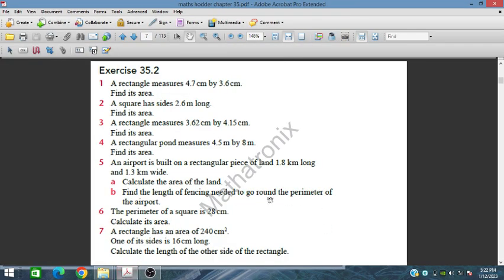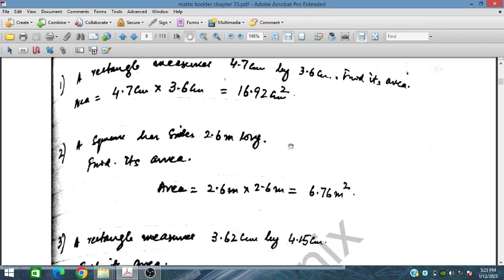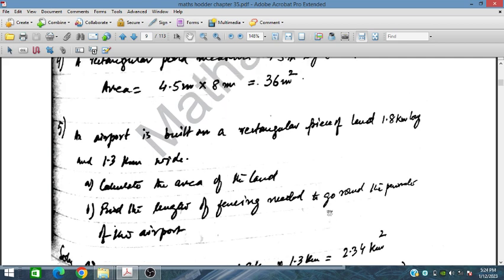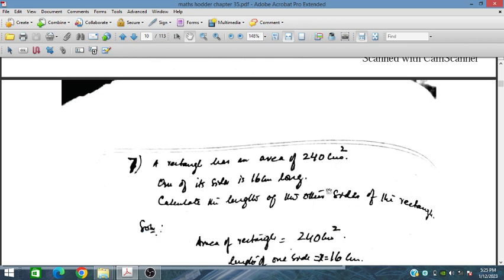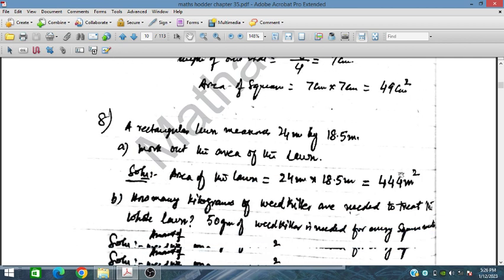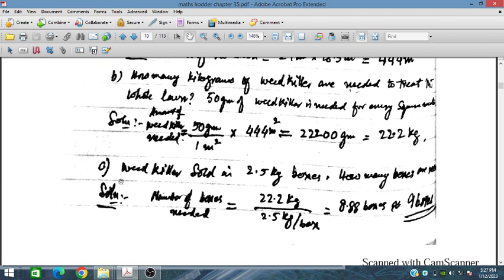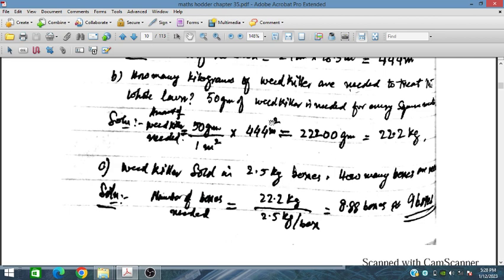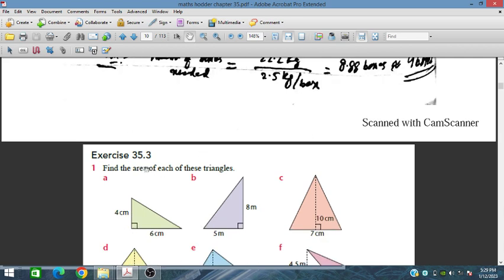Mensuration - Area of a Rectangle PART B Ch 35 Hodder Maths, IGCSE and O level